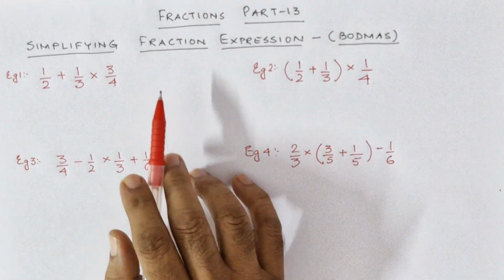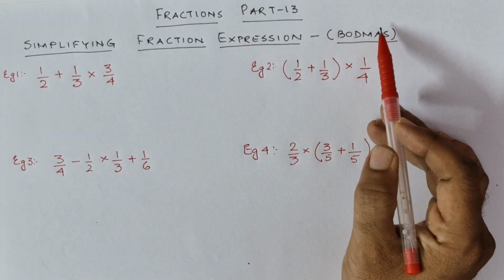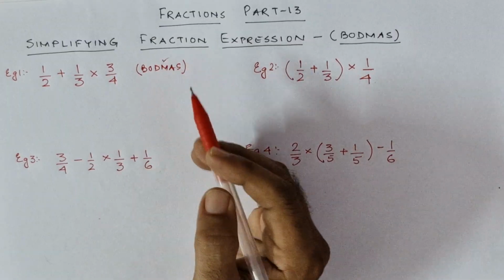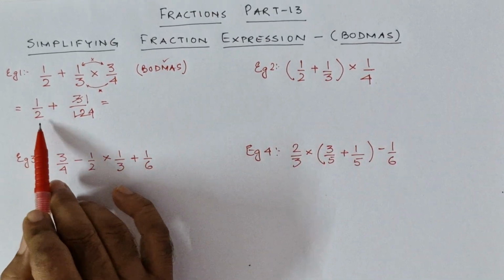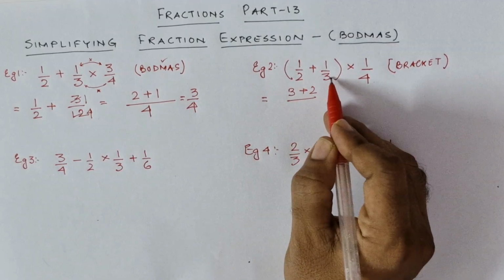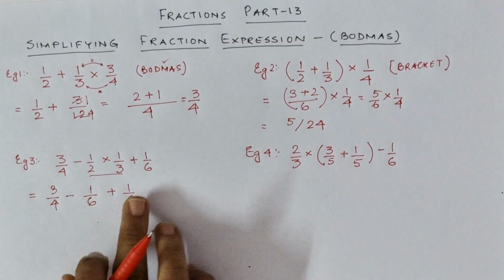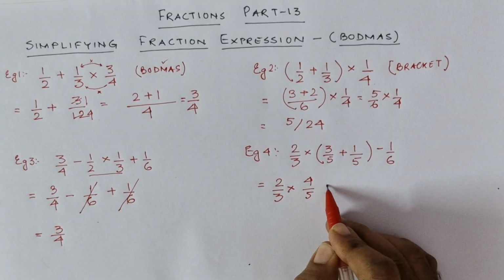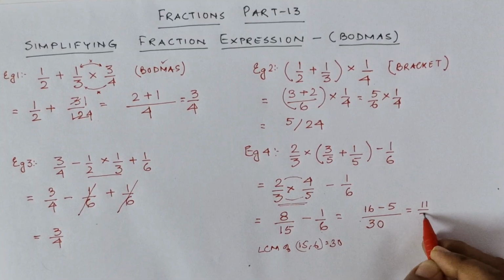Simplifying Fraction Expressions using BODMAS | FunMathology | CH-5 PART-13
📘 Simplifying Fraction Expressions Using BODMAS | Brackets × Addition − Subtraction | Class 6 | CH-5 PART-13
Welcome to FunMathology — Part 13 of our Fractions series for CBSE Class 6. In this lesson we learn how to simplify expressions that contain fractions using BODMAS (we use Brackets, Multiplication, Addition and Subtraction only — no division in this lesson).

What you will learn:
• Brackets first, then Multiplication, then Addition/Subtraction (left to right).
• Step-by-step worked examples with fractions and brackets.

Timestamps
00:00 Intro
00:50 BODMAS recap
02:10 Example 1: 1/2 + 1/3 × 3/4
04:10 Example 2: (1/2 + 1/3) × 1/4
05:15 Example 3: 3/4 − 1/2 × 1/3 + 1/6
06:20 Example 4: 2/3 × (3/5 + 1/5) − 1/6

📝 Practice problems (answers):
1) 1/2 + 1/4×1/2 = 5/8
2) (1/3+1/6)×1/2 = 1/4
3) 3/5 − 1/5×2/3 = 7/15
4) 1/2×(2/3+1/3) = 1/2
5) 4/7 + 1/2×3/4 = 53/56
6) (2/5+1/10) − 1/4×1/2 = 3/8
7) 5/6 − (1/3×1/2) = 2/3
8) (1/4+1/4)×2/3 + 1/6 = 1/2

▶️ Playlist — Fractions | Class 6: [Insert playlist link]